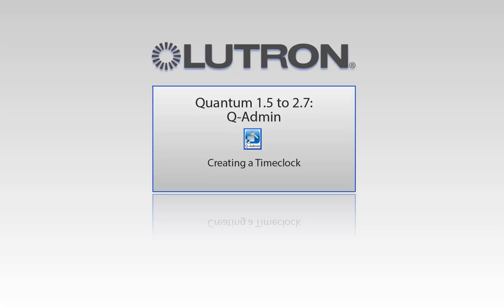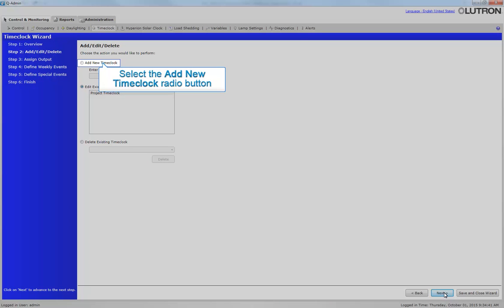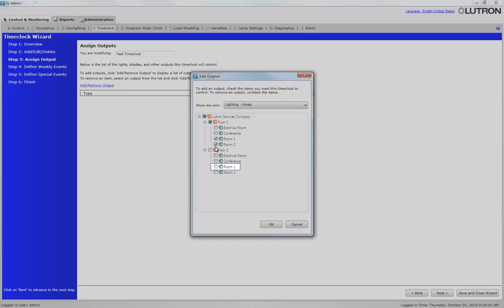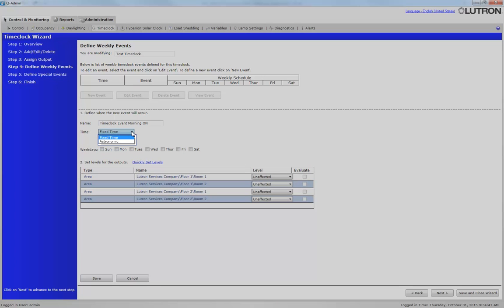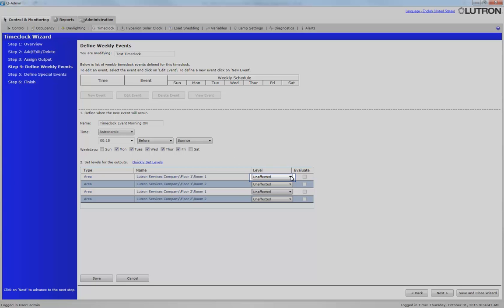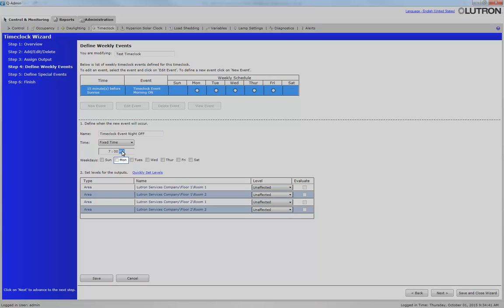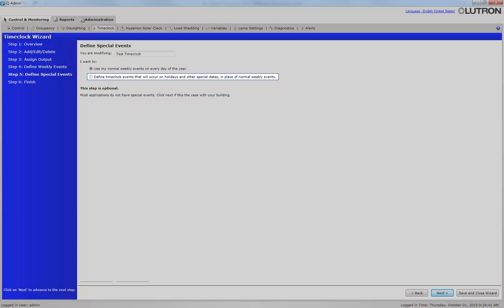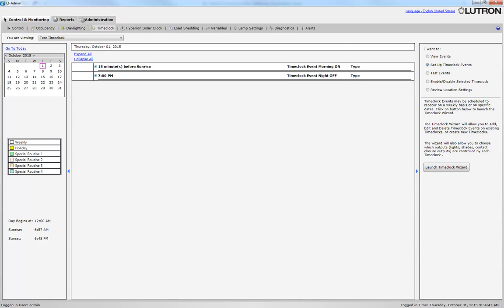Q-Admin - Creating a Timeclock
This video will explain using Q-Admin software to create Timeclocks in your Quantum System.
This feature is used in Quantum versions 1.5 to 2.7.
For Quantum Vue support, please visit Lutron.com/Quantum.